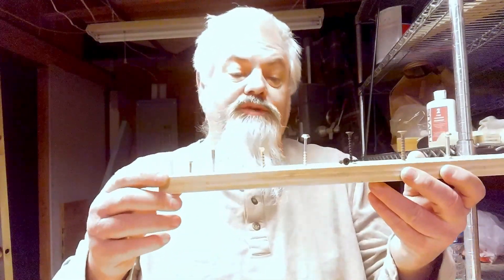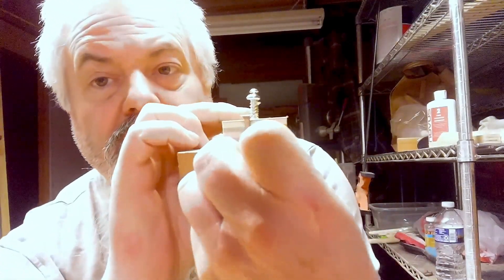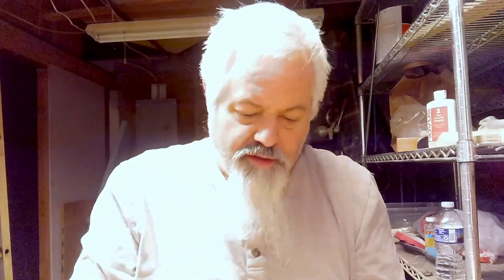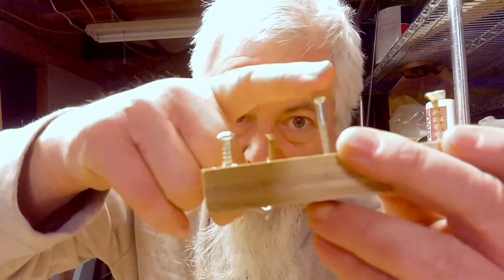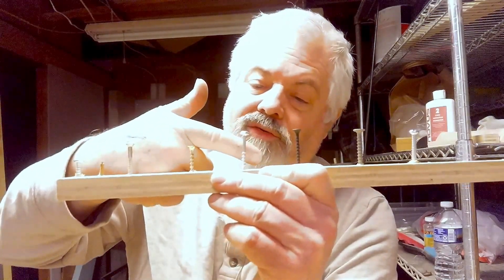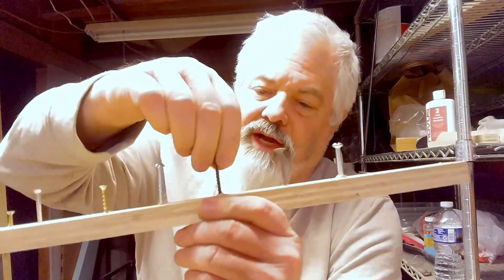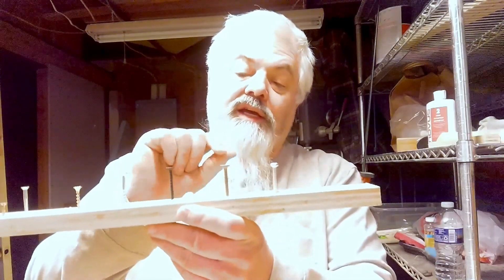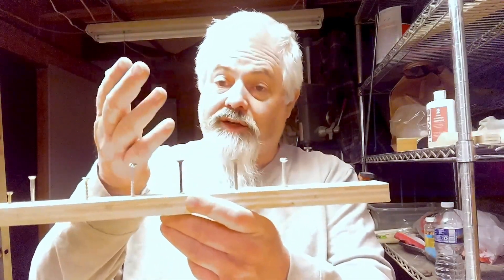FGSL Sunday Shorts...different screws, and delivery of the China Hutch!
Today we talk a little bit about screws...and show the result, after delivery, of the china hutch and table foot...